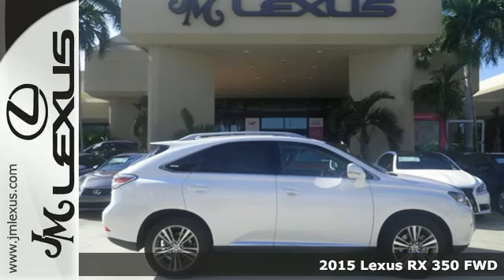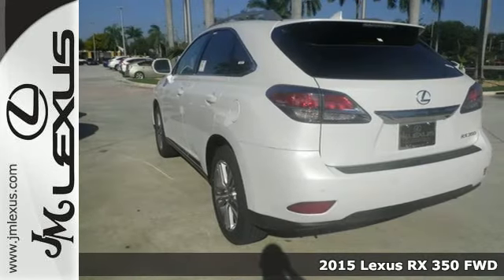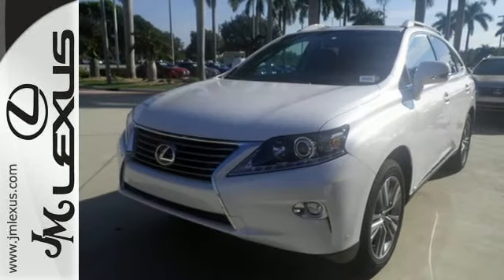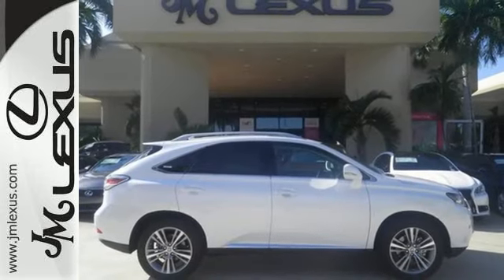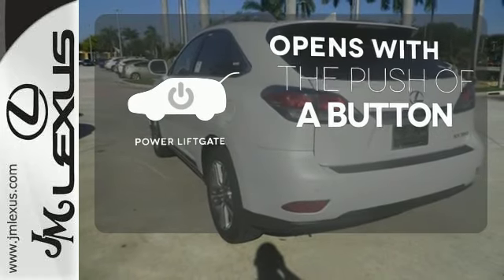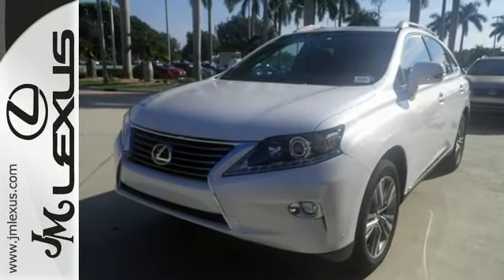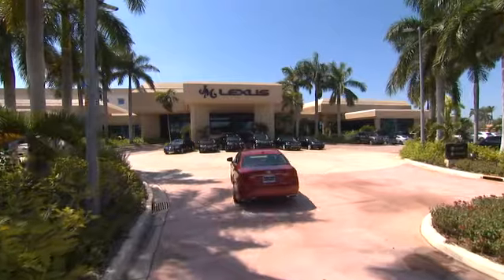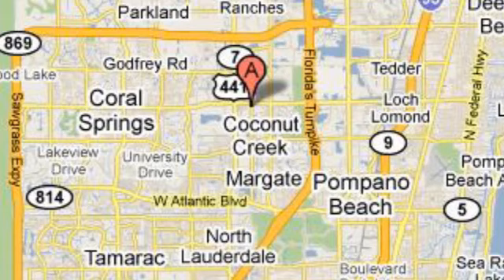New 2015 Lexus RX 350 FWD Margate FL Ft-Lauderdale, FL #561929 - SOLD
Year: 2015
Make: Lexus
Model: RX 350 FWD
Trim: 4DR FWD
Engine: 3.5L V6
Transmission: Automatic 6-Speed
Color: Starfire Pearl
Interior: Saddle Tan Leather Espresso Bird's Eye Maple
Stock #: 561929
VIN: 2T2ZK1BA9FC208059
You are currently viewing a new 2015 Lexus RX 350 FWD with JM Lexus the #1 Volume Lexus Dealer since 1992! Thank you for your interest. We look forward to working with you. Stock #: 561929 Exterior: Starfire Pearl Interior: Saddle Tan Leather Espresso Bird's Eye Maple Trim: 4DR FWD JM Lexus 5350 West Sample Rd Margate FL 33073

Address:
5350 W Sample Rd